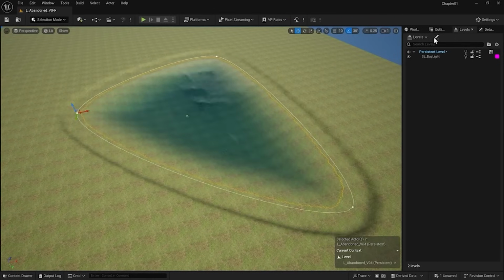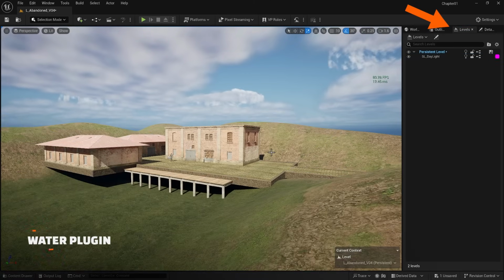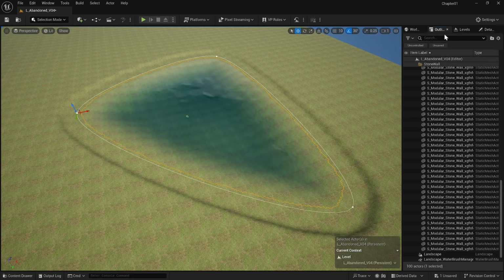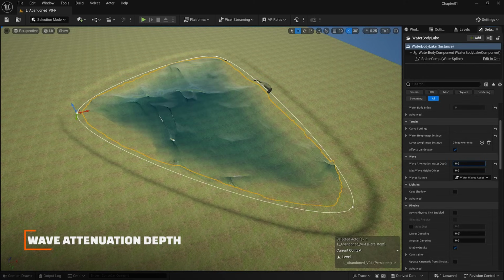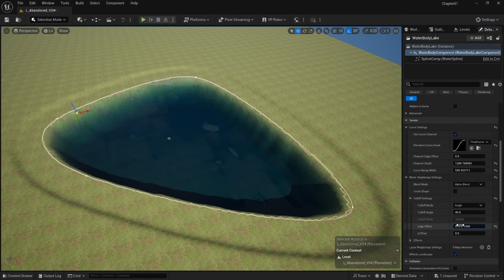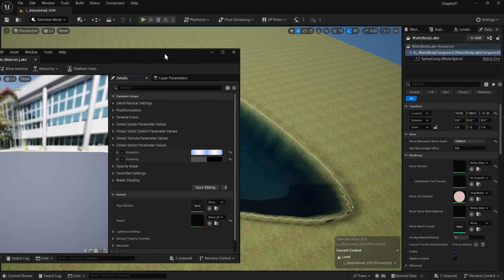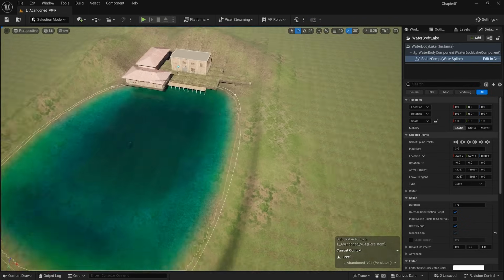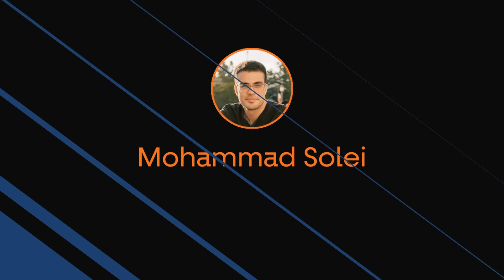Creating Stunning Water Features in Unreal Engine 5 | Dynamic Fluid Simulations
🌊 Dive Into Water Creation in Unreal Engine 5! 🌊
This video takes you through crafting lifelike and dynamic water features for your scenes. Whether you're designing serene lakes, flowing rivers, or ocean waves, this chapter is an essential part of our Unreal Engine tutorial series.
What You'll Learn:
Setting up water systems in Unreal Engine 5.
Adding and customizing water bodies.
Understanding water materials and shaders.
Simulating realistic water dynamics and reflections.
By mastering water creation techniques, you can elevate the realism and immersion of your environments!
💡 This tutorial is part of a larger series! Explore other videos for a complete Unreal Engine experience.